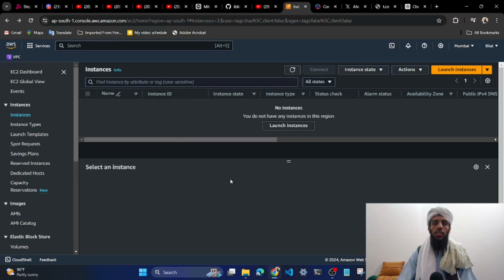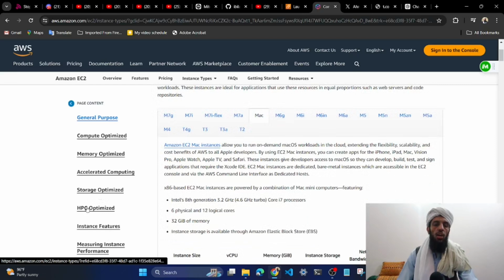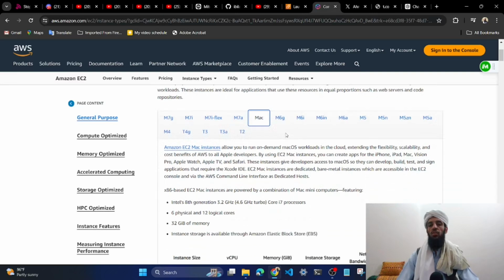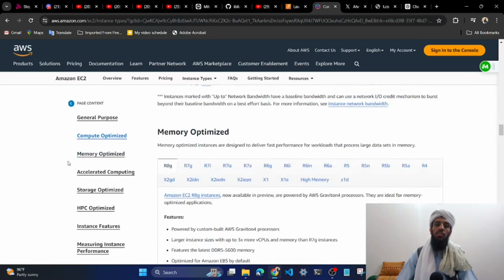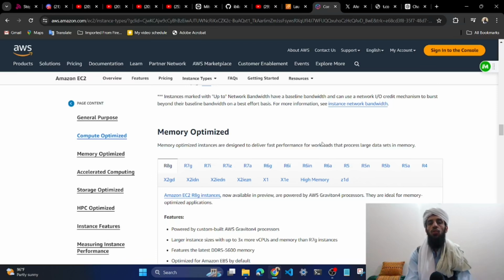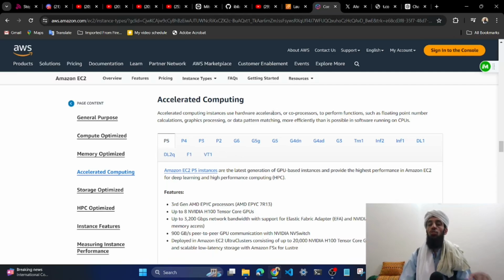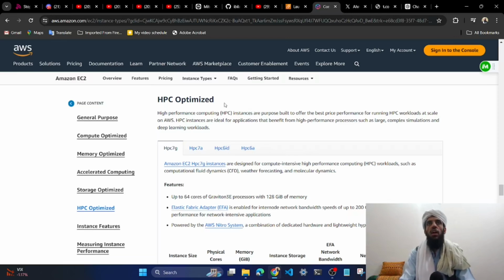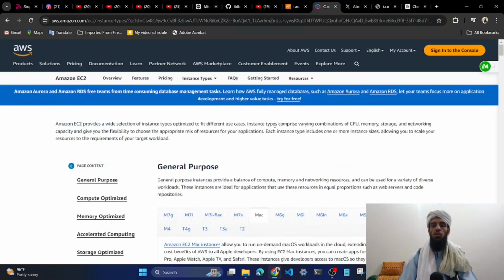Know the AWS services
In this video, I am going to show what are the services that AWS is providing and how you can understand the usage of it.